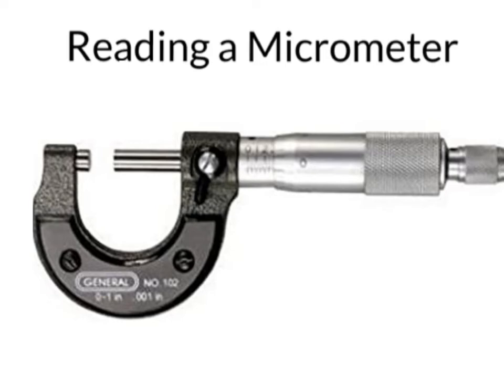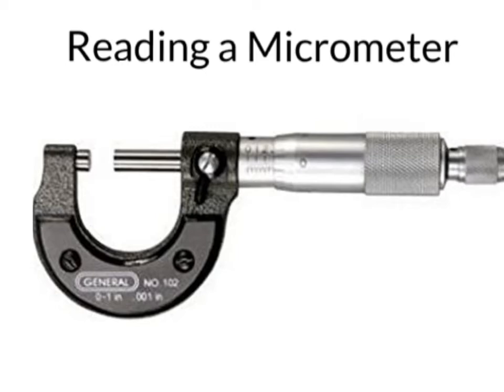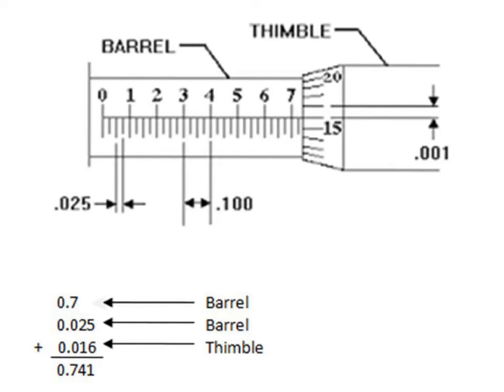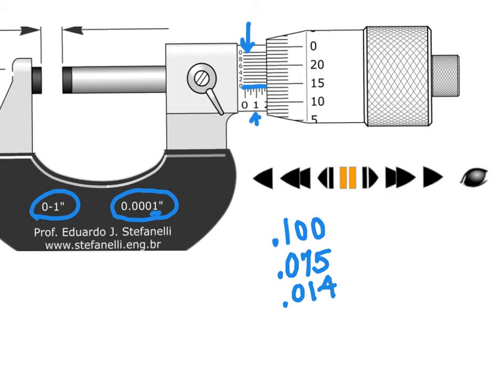Reading a Micrometer